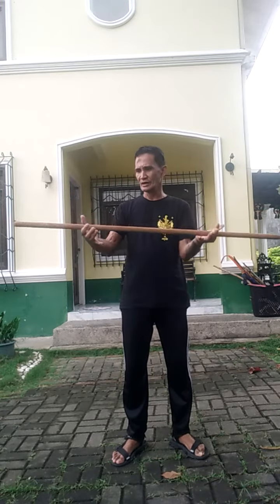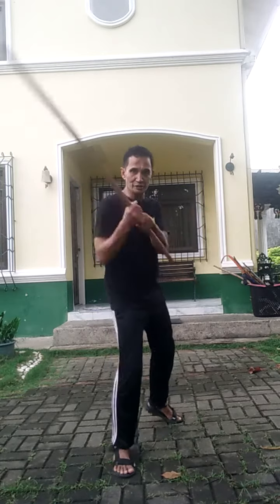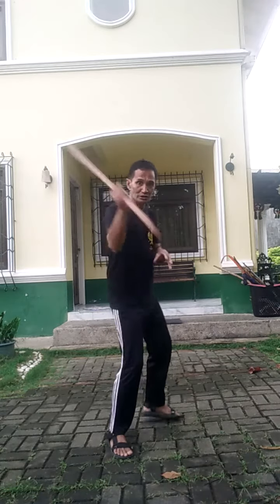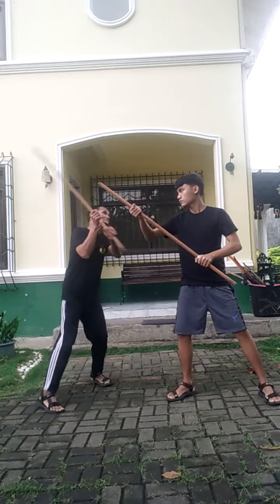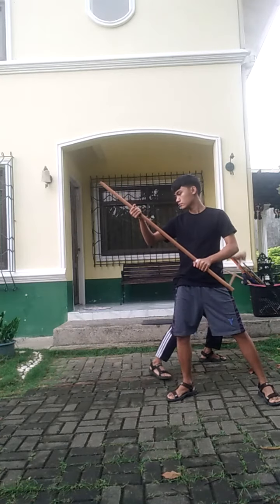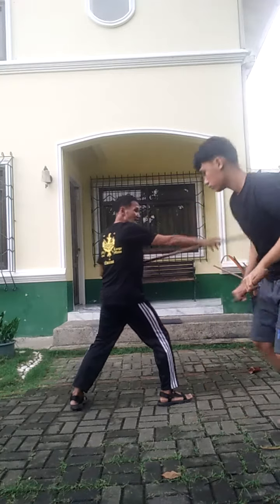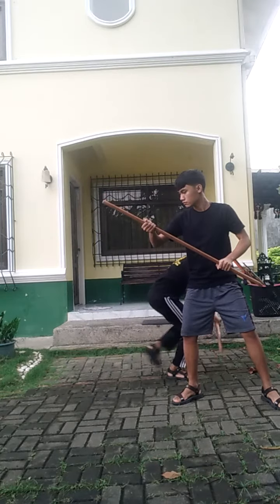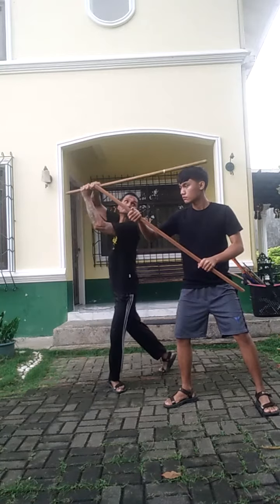#1 drill Technical application